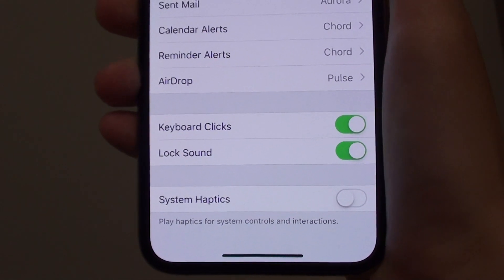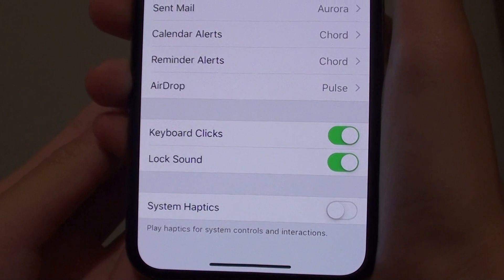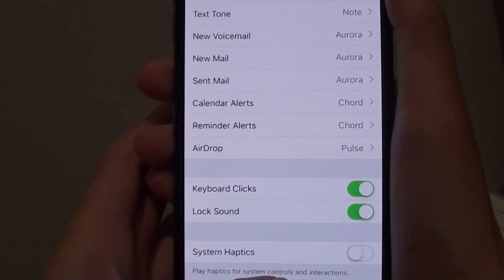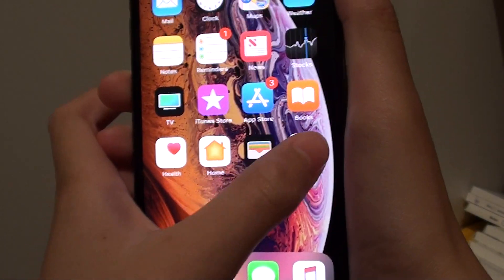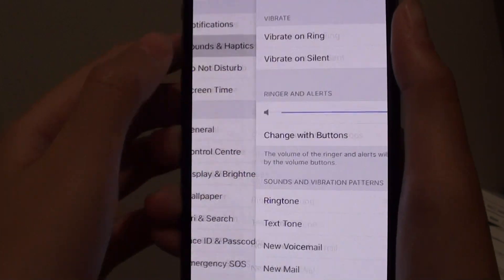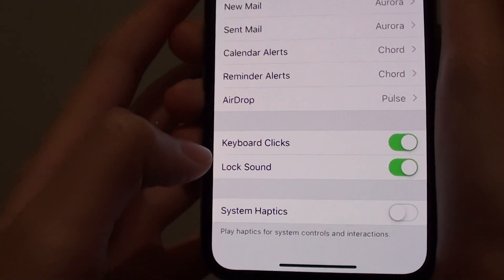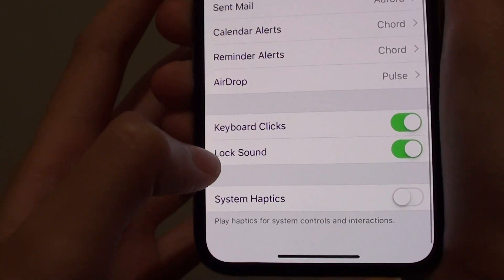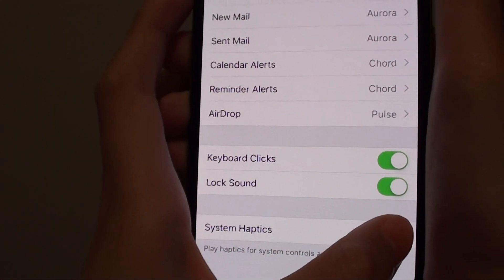iPhone XS: How to Enable / Disable System Haptics Vibration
Learn how you can enable or disable System Haptics vibration on iPhone XS.